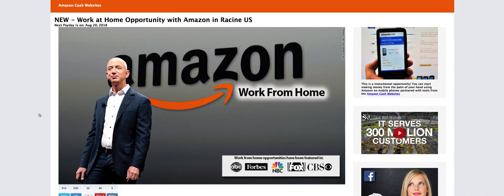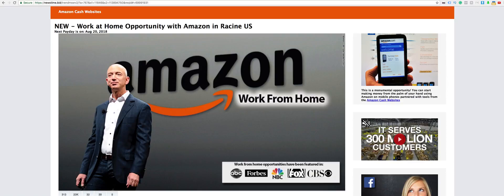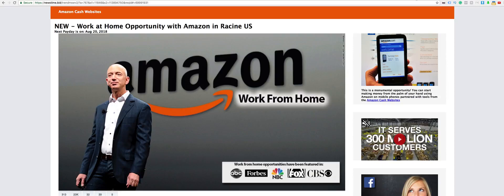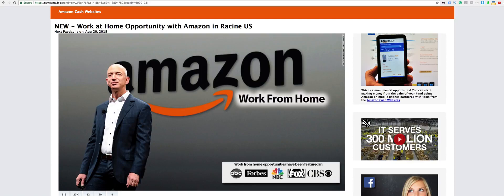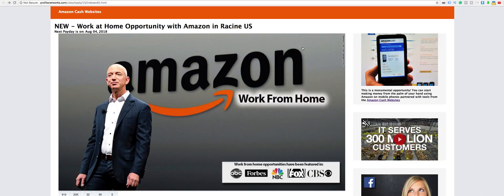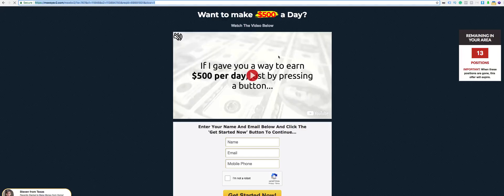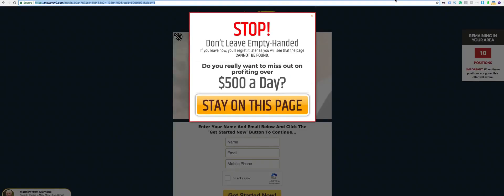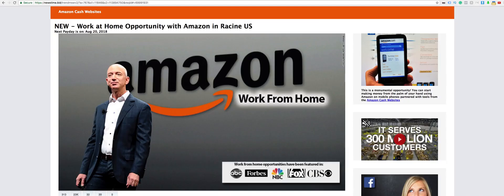11 CL Landing Page